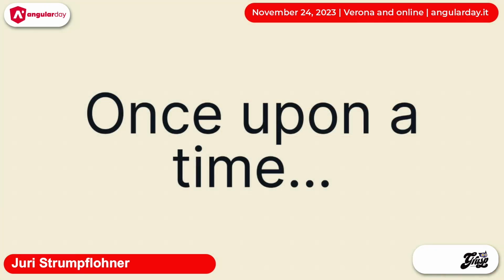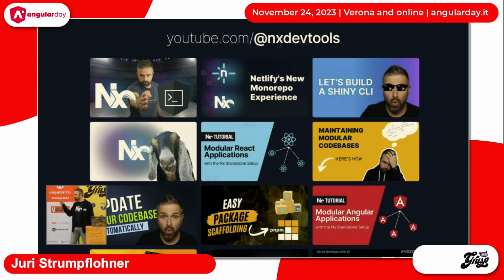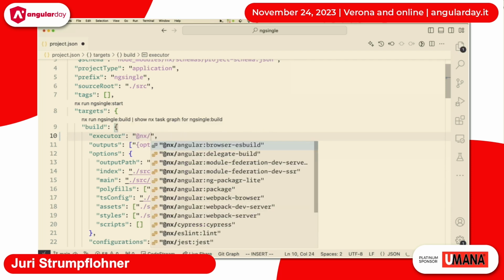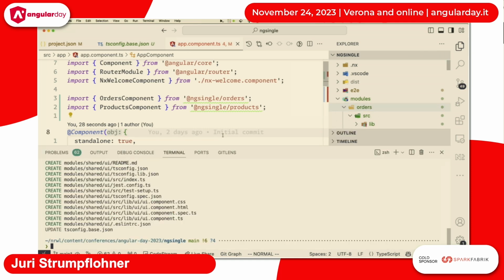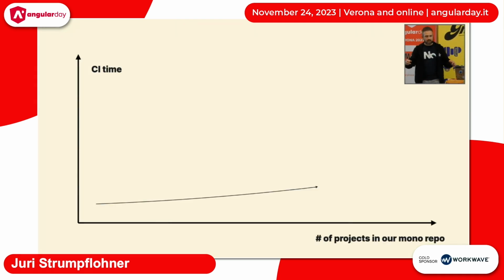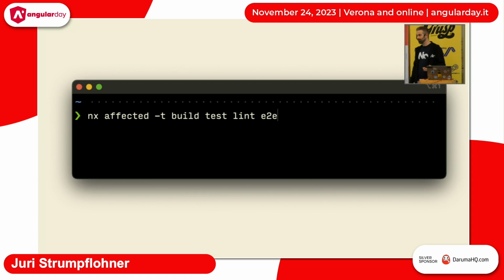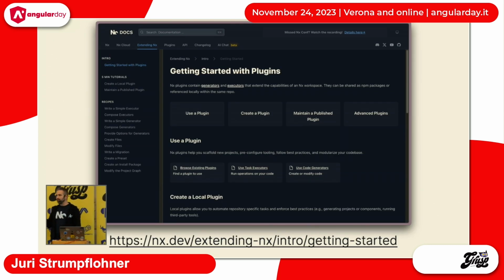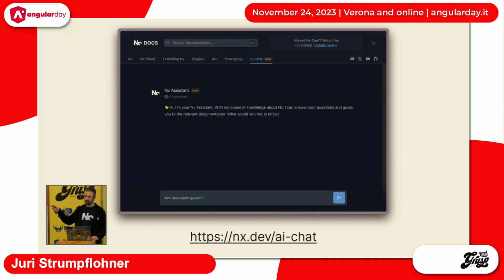Nx - Enter Enterprise Development for Angular | Juri Strumpflohner | angularday 2023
Angular is a key player in enterprise-level development, where robust and scalable software solutions are crucial.
This talk distills the essentials of adopting Nx for your Angular projects.
We'll unpack how Nx elevates your development strategy, ensuring scalability, maintainability, and efficiency at an enterprise level. Learn how Nx's advanced tooling and capabilities streamline team collaboration, code consistency, and CI processes, positioning your projects at the forefront of modern development practices.

angularday 2023 | Verona, November 24, 2023

6. Mastodon phpc.social/@grusp